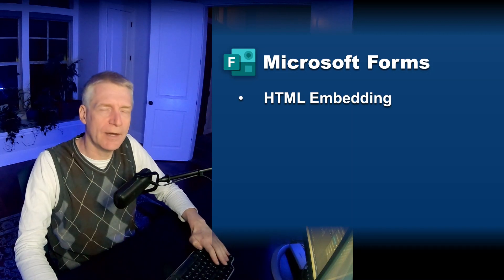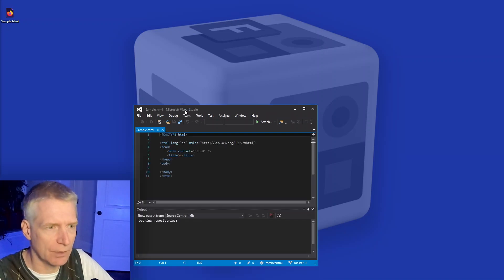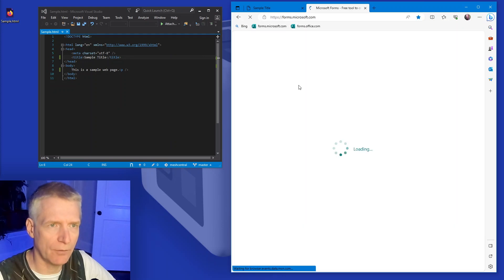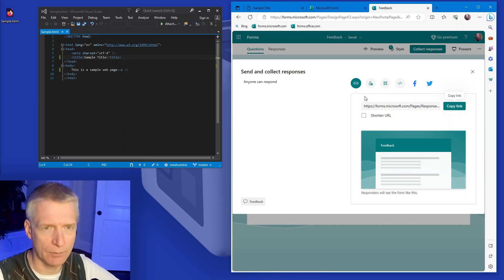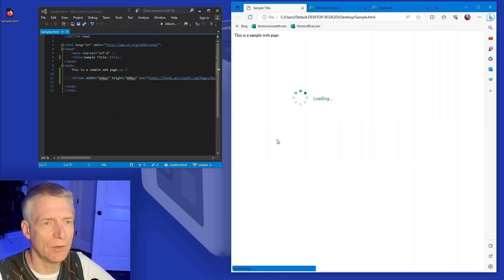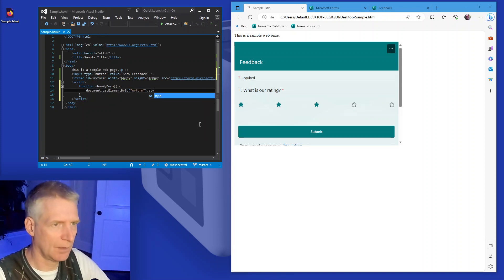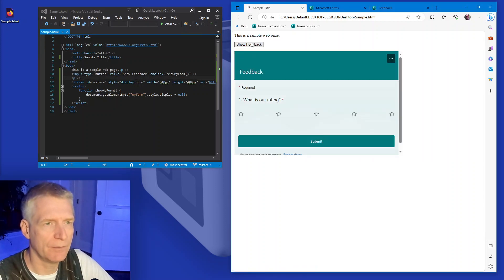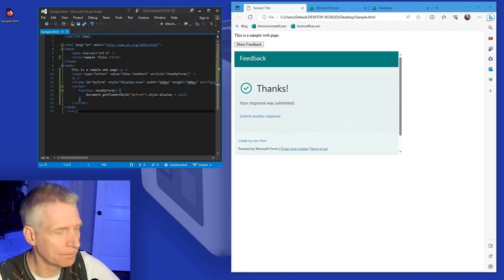Microsoft Forms - HTML Embedding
Microsoft Forms I am a Microsoft Employee working on the Microsoft Forms team and in this video, we look at embedding Microsoft Forms into a sample web page.

00:00 - Introduction
00:31 - Embedding a Form within a web page
00:52 - Demonstration setup
02:26 - Creating a sample form
03:35 - Getting the embedding code
04:05 - Adding it to the web page
04:57 - Adding a button to show to embedding
07:35 - Benefits of embedding
08:29 - Conclusion